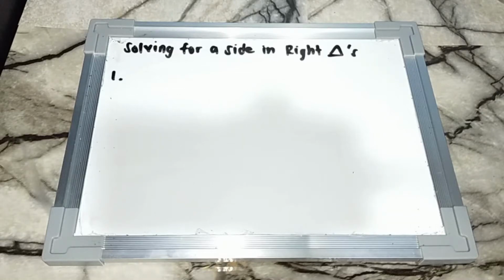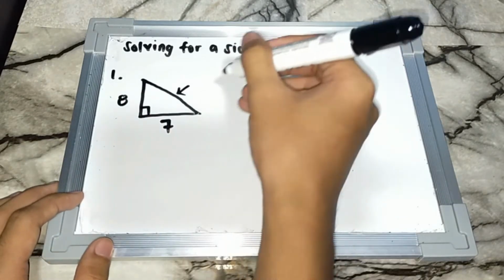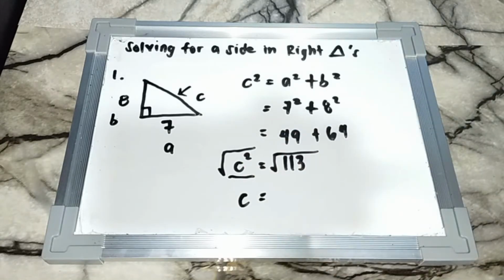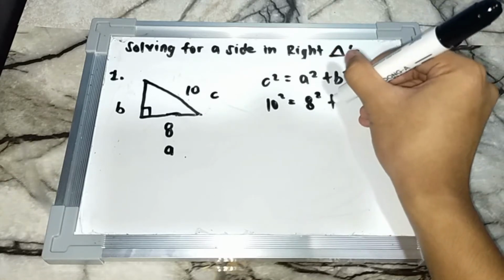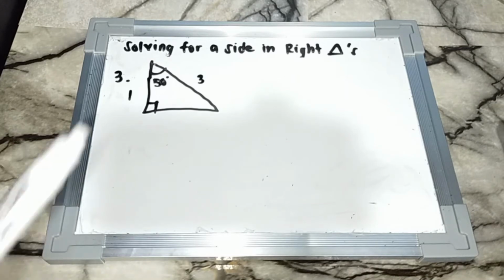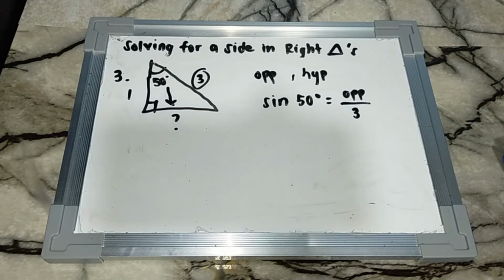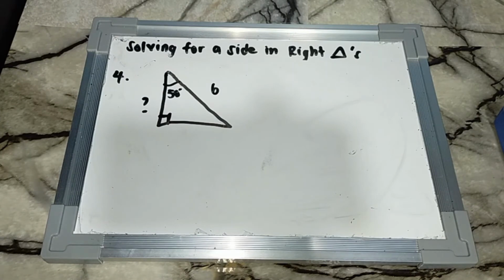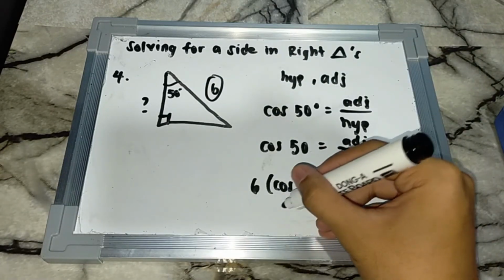Solving side of right triangle